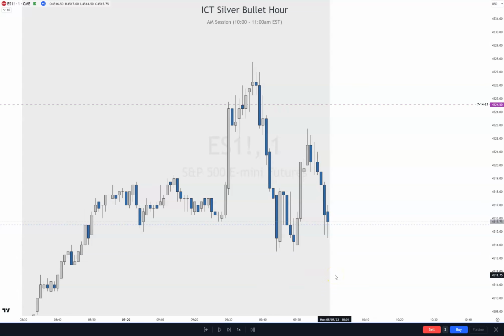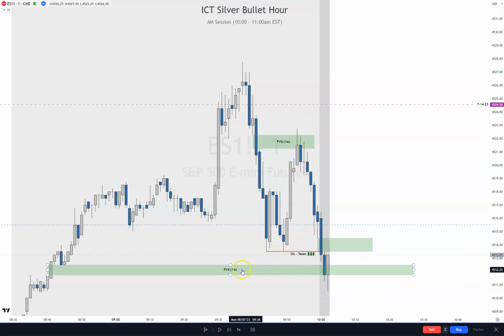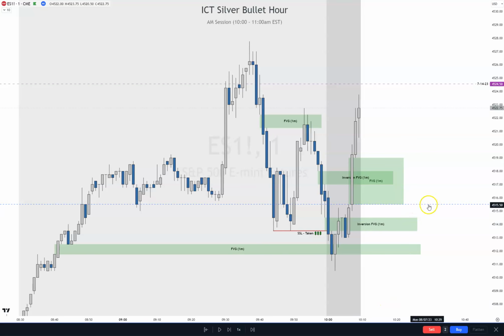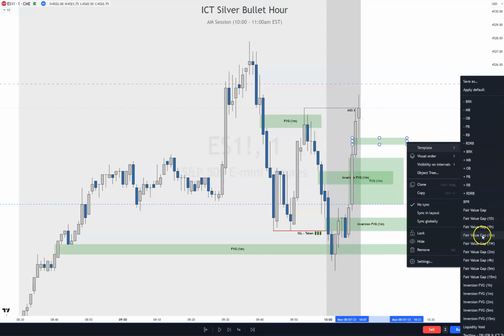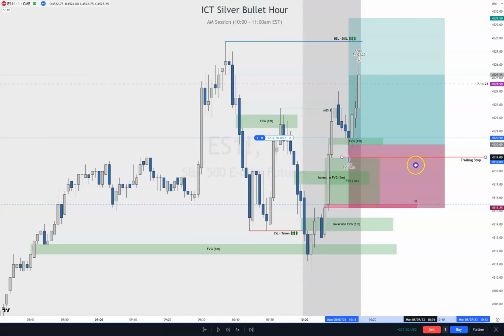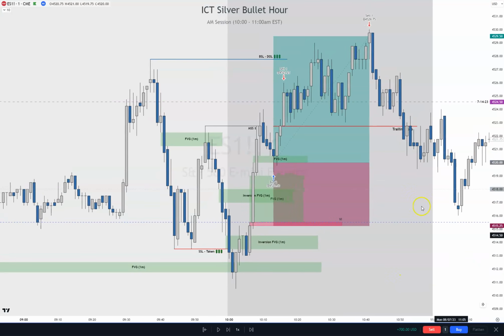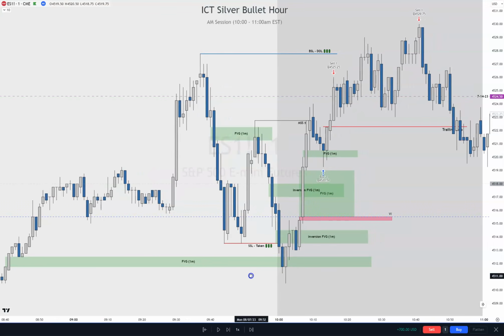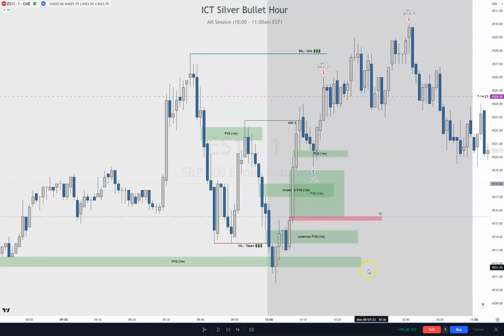ICT AM Silver Bullet | ICT Concepts | Fair Value Gap | 2022 ICT Model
ICT AM Silver Bullet using ICT Concepts. In this video we use a Fair Value Gap like the 2022 ICT Model for entry.

With the Kraken Silver Bullet PRO Indicator you get:
✅ And more...

*Timestamps*
00:00 Introduction
03:34 Stacking PD Arrays
05:03 Trade Setup